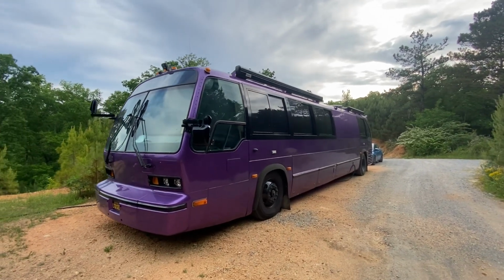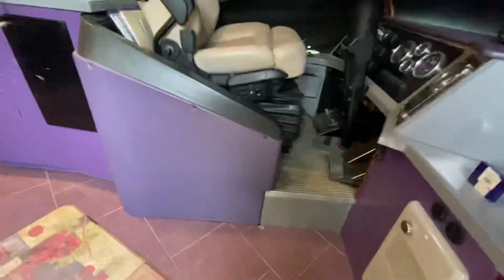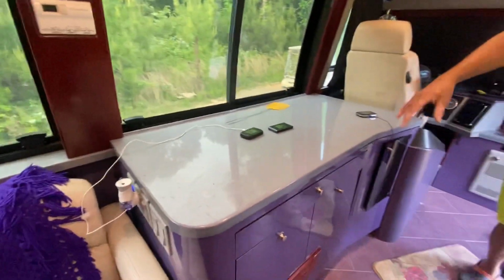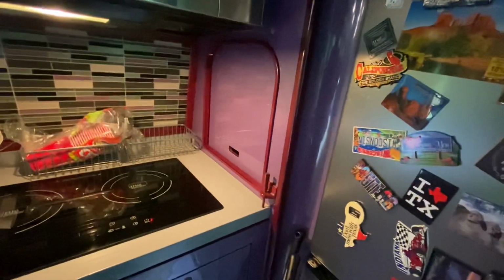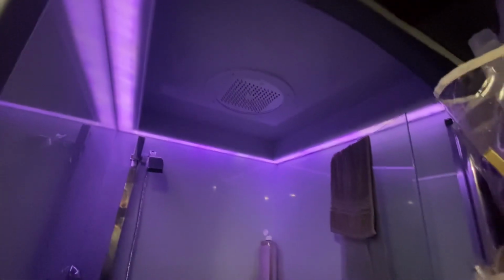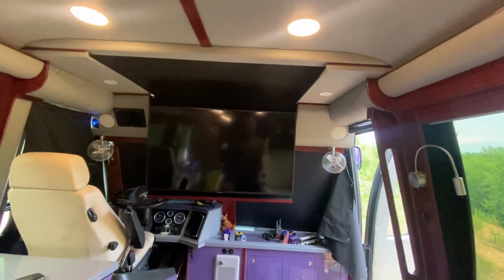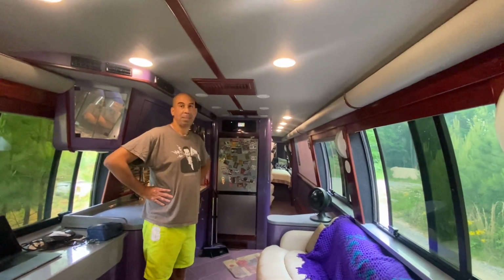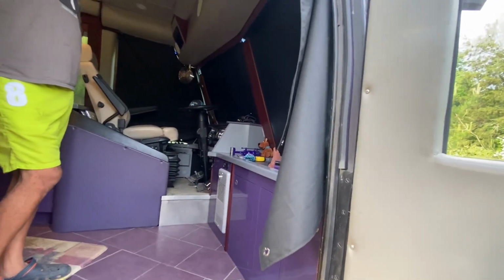Rts bus conversion tour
A tour of this bus conversion rts transit rv.